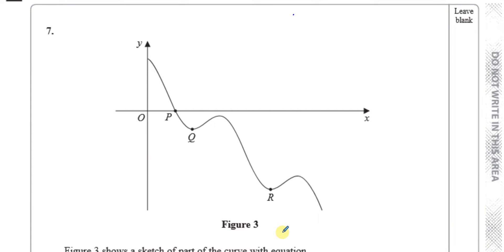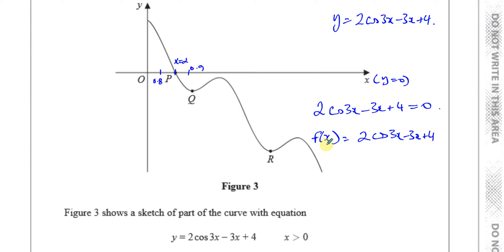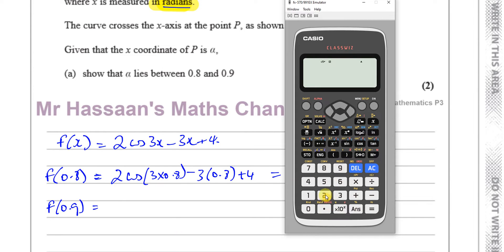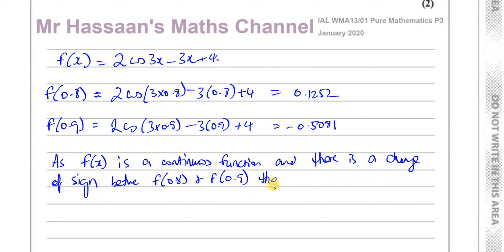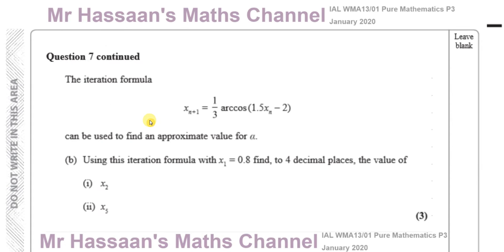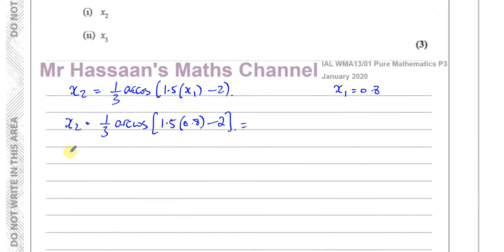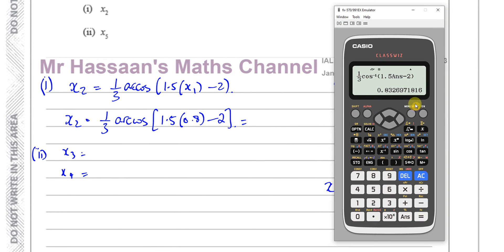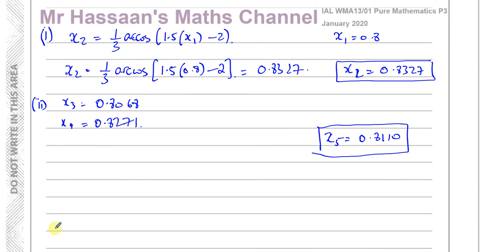WMA13 IAL (Edexcel) P3 Jan 2020 Q7a,b Numerical methods, Iteration